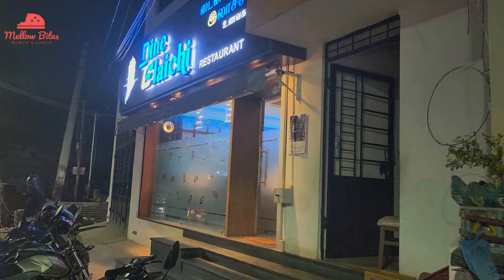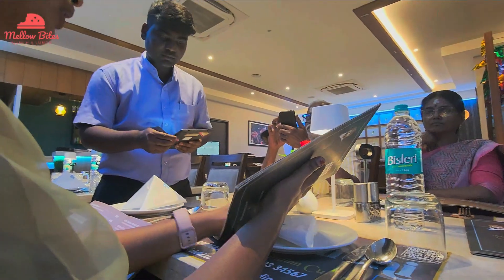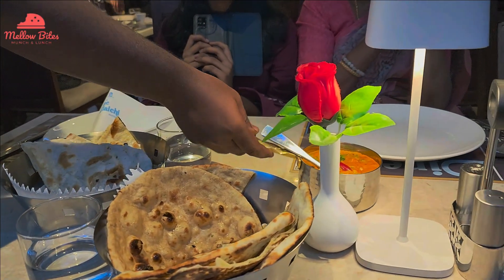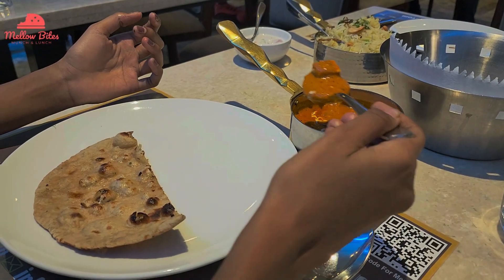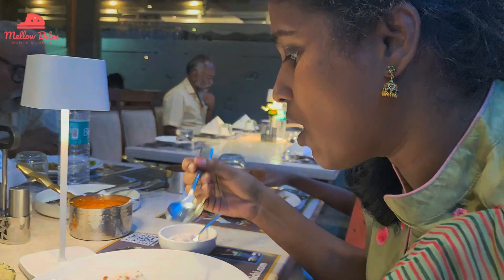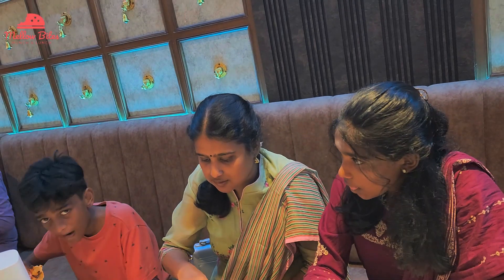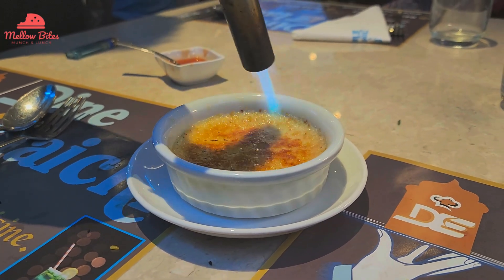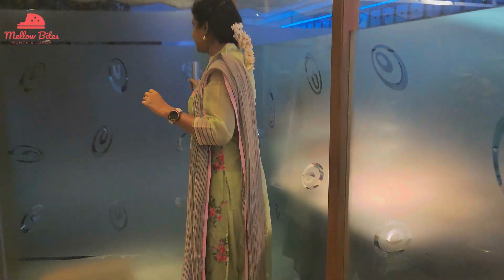The Dine Elaichi Restaurant | Madurai Food Review | Dinner Near Vishal De Mall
🍽️ Looking for a delicious dinner spot in Madurai? We visited The Dine Elaichi Restaurant, located near Vishal De Mall, Madurai, to explore their flavorful menu!

🥘 What We Tried:
✅ Indian Dishes – Butter Naan, Paneer Butter Masala, Dal Tadka 🍛🔥
✅ Chinese Delights – Fried Rice, Noodles, Manchurian 🍜🥡
✅ Tandoori Specials – Kebabs, Tandoori Roti, Grilled Starters 🍢🍖
✅ Refreshing Beverages – Fresh Juices & Mocktails 🍹
✅ Desserts – Gulab Jamun & Ice Cream 🍨

⭐ Our Review:
The restaurant offers great taste, decent pricing, and a good ambiance, making it a must-visit for family dining in Madurai.

📍 Location: The Dine Elaichi Restaurant, near Vishal De Mall, Madurai.
💰 Pricing: Affordable with a varied menu of North Indian, Chinese & Tandoori dishes.

*This is a honest review on our experience and is no way to promote any specific Restaurant **

Address:

Dine Elaichi Restaurant
1, Gokhale Rd, 1st Lane, Chinna Chokikulam, Tamil Nadu 625002